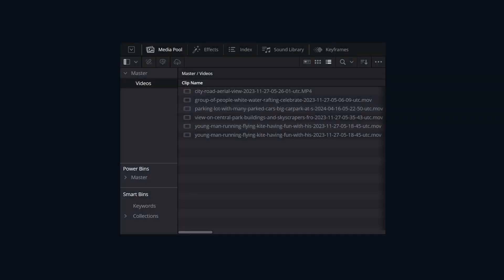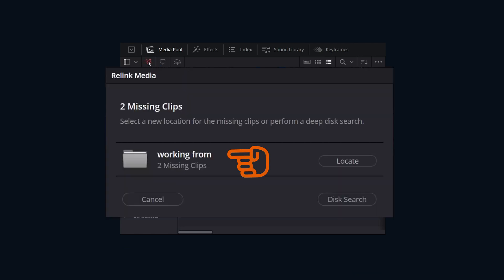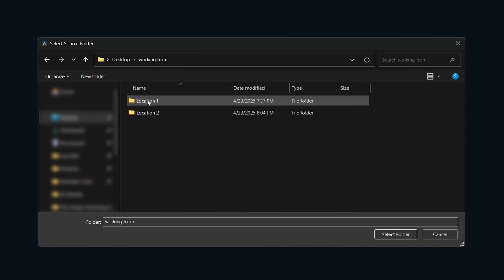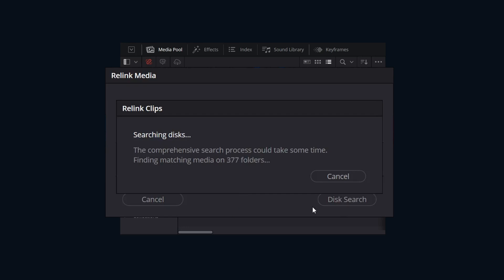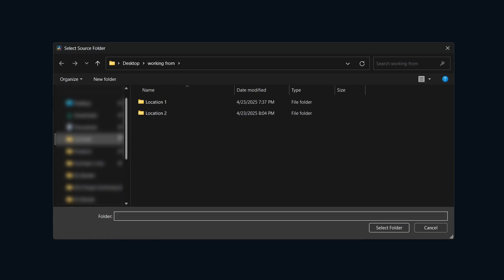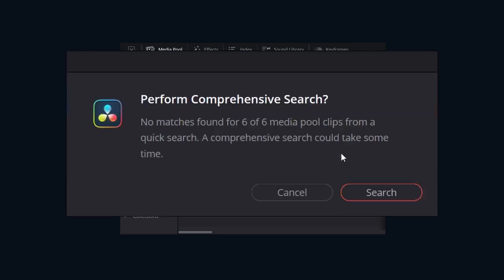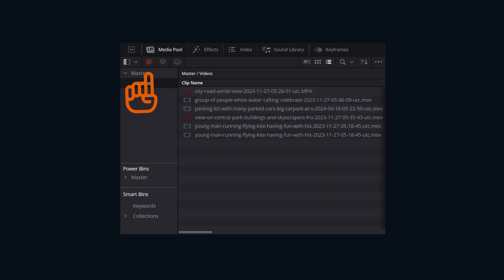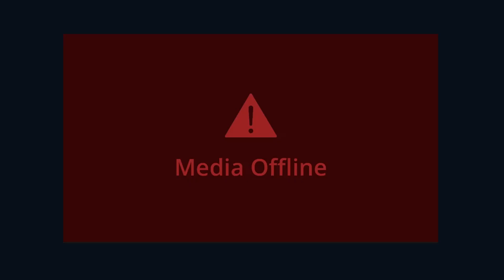DaVinci Resolve Relinking Media in 3 Minutes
Relink offline media, find missing video files, and fix project links fast.

📒Topics Covered
* How to fix offline media in DaVinci Resolve?
* Why is my video offline in Resolve?
* How to reconnect media files in Resolve?
* Use the orange link icon to relink media
* Relink selected clips in Resolve
* Find missing files in DaVinci Resolve
* DaVinci Resolve deep search for media